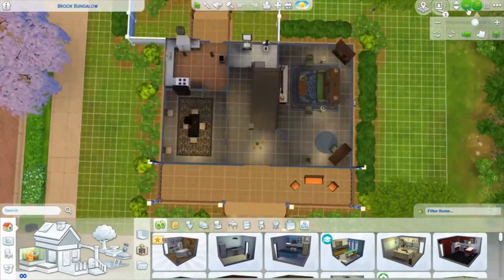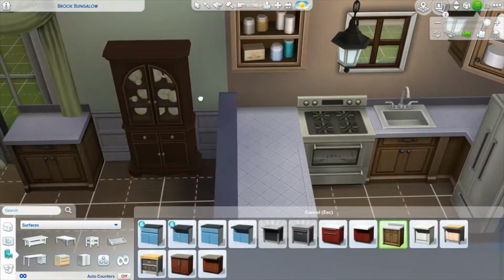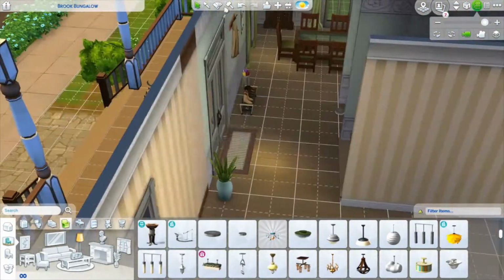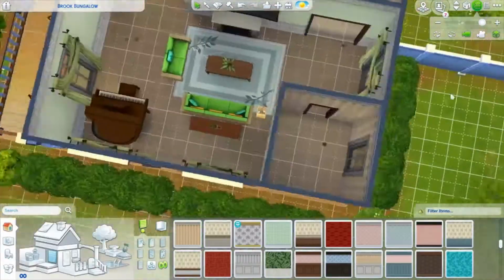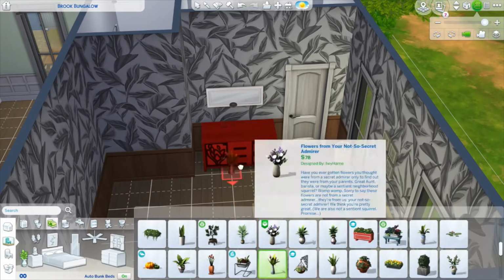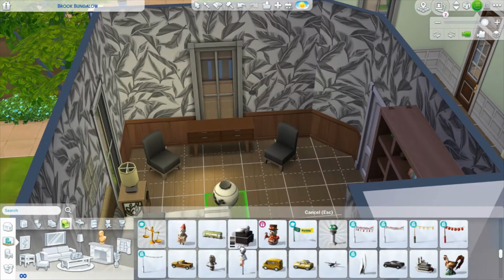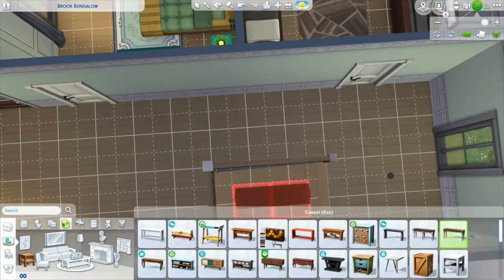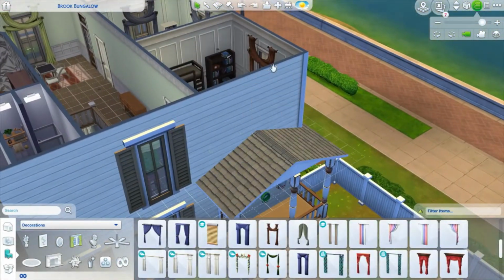Brook Bungalow Reno| TheSims4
Renovated a Base Game house called - Brook Bungalow
Add me on the gallery to see more of my builds! @ALittleDove22
Sub goal: 10 Likes: 5